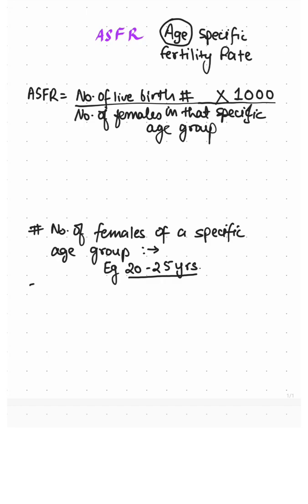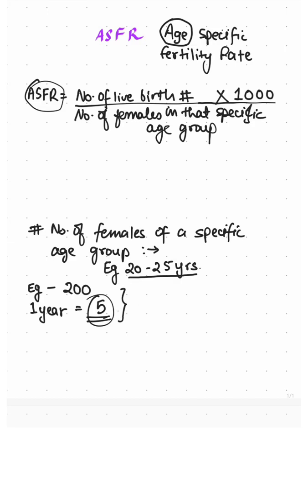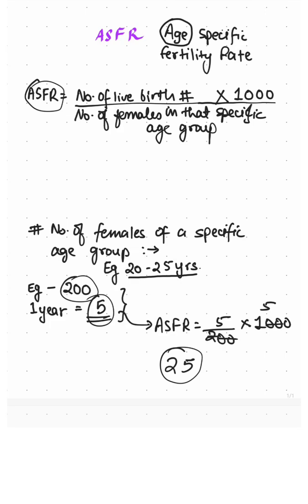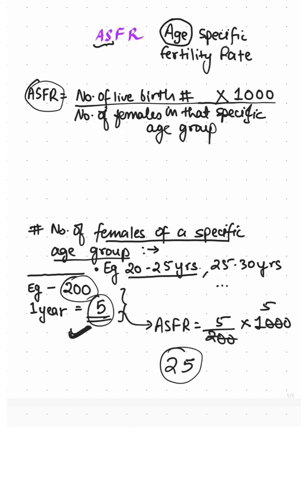ASFR (Age Specific Fertility Rate)|Community Medicine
Age specific fertility rate is a demographic indicator
ASFR = No. of live birth by females of specific age group×1000 divided by Total number of females in that spcific age group.